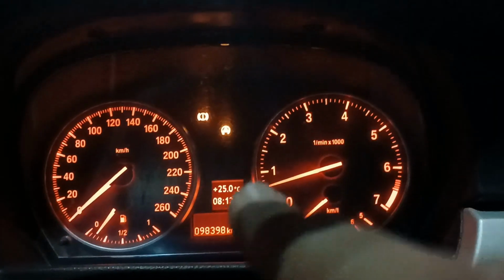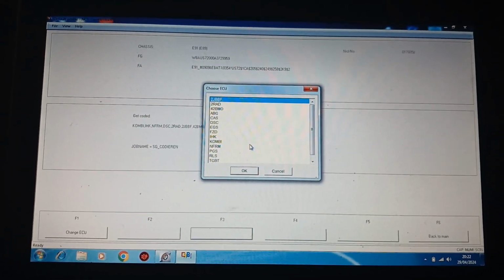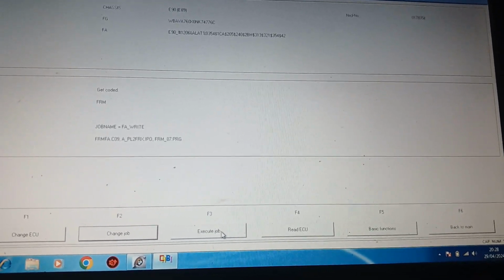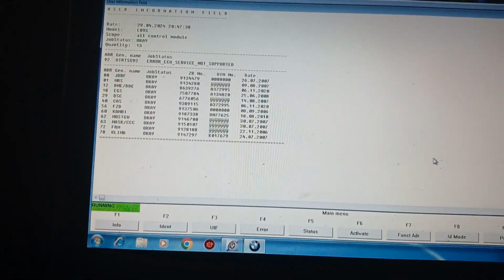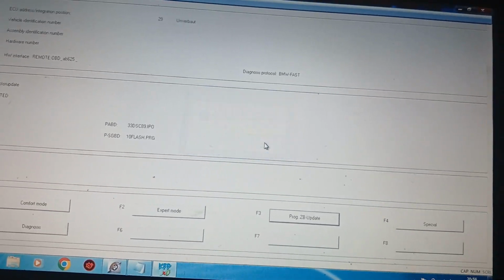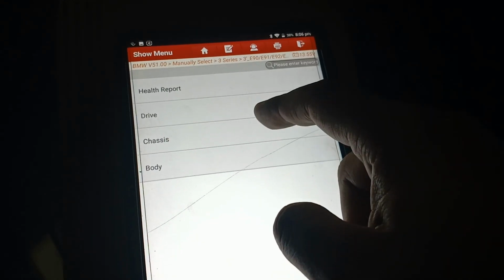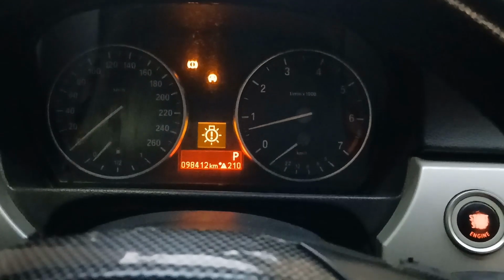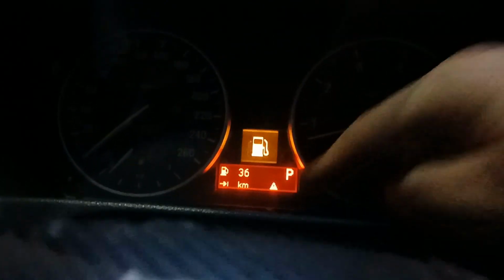E90 316i To 320i Coding & Programming After Retrofit With ICOM (NCS Expert & INPA & Winkfp & Launch)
BMW E90 316i With Manual Transmission ... Changed Engine And Transmission To 320i Automatic ... This is How To Perform Required Coding And Programming To It With bmw Tools (NCS Expert & INPA & Winkfp) ... Fix DSC Error 5E1F (DSC: Control Unit: incorrect Vehicle Identification Number; Calibration Required) And Error 5E4E (DSC: Control Unit: DSC Sensor; Adjustement Values) ... Default Coding With NCS Expert ABS DSC ... Updating ABS DSC With Winkfp And Changing Vin ... Editing FA And Adding $205 (Automatic Transmission Specification) And Coding FRM Module